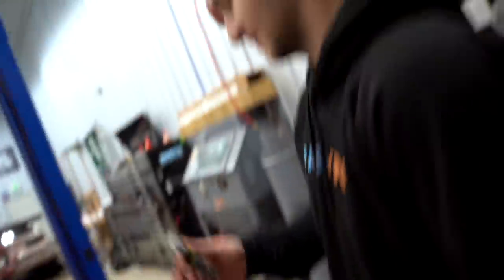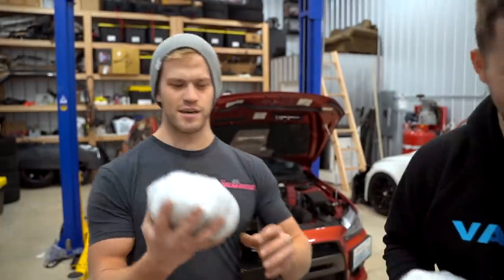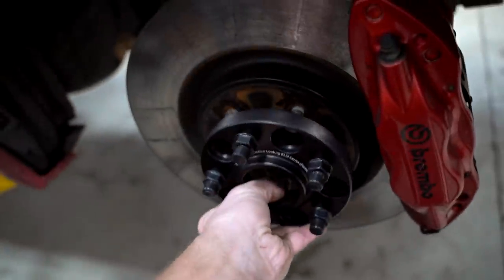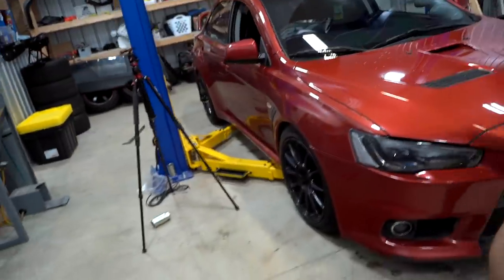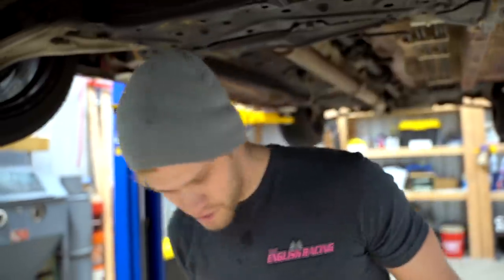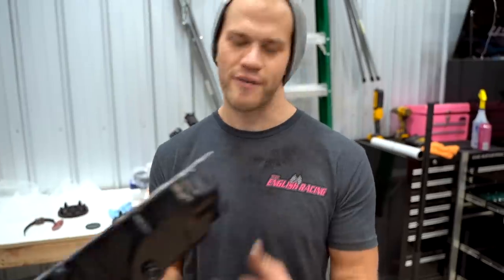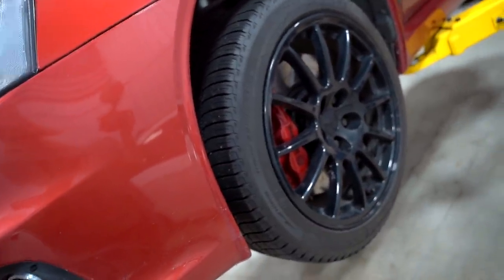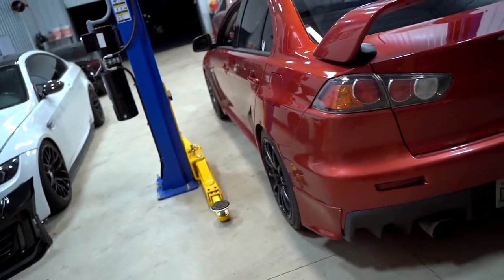Rose Deserves It... ft. Bonoss Wheel Spacers